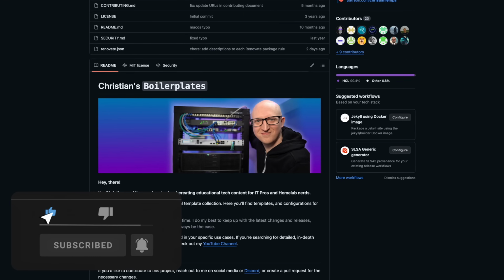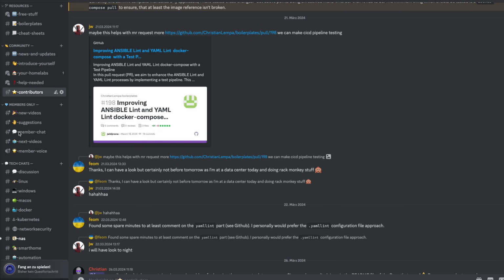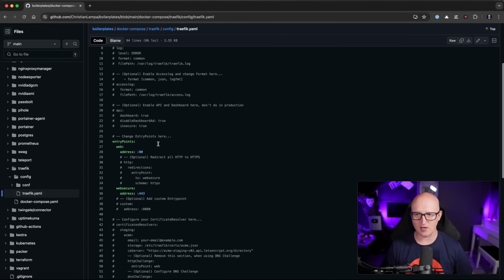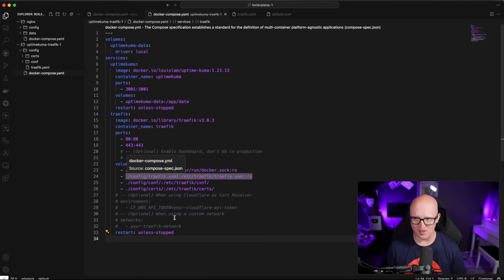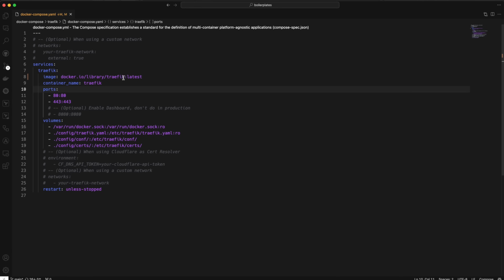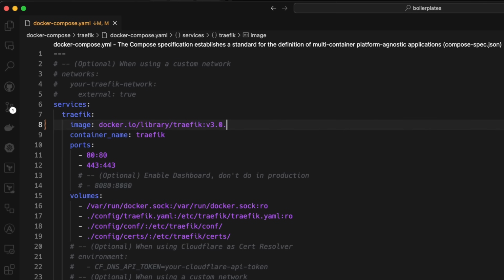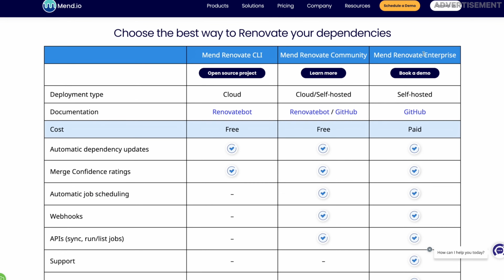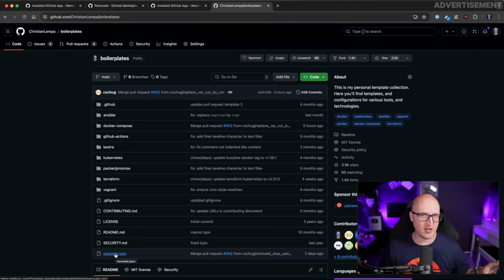BEST Docker Compose Templates + Update Process in Renovate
In this video, I'll show you the latest updates on my famous boilerplates repository on GitHub. This project, which includes templates and config examples for technologies like Docker Compose, Kubernetes, Ansible, and Terraform, has received several exciting new additions. We'll explore new compose templates, a dependency management system using Mend Renovate App, and discuss best practices for managing container images in your HomeLab. Join me as I share insights and tips that will be valuable for your own projects.

Timestamps:

00:00 Introduction
01:11 Community Shoutout!
01:55 Using my Boilerplates Repo
05:45 What about Image Tags?
08:23 Manage dependencies with Renovate
10:27 Mend Renovate GitHub App
13:02 Example Pull Requests
14:50 Final thoughts